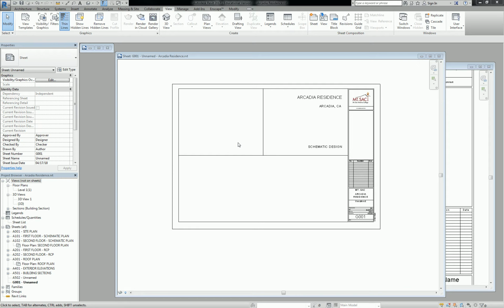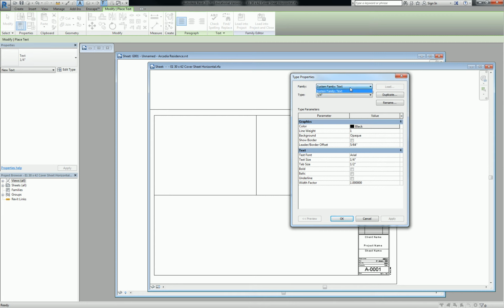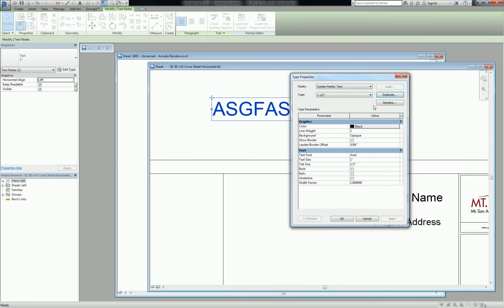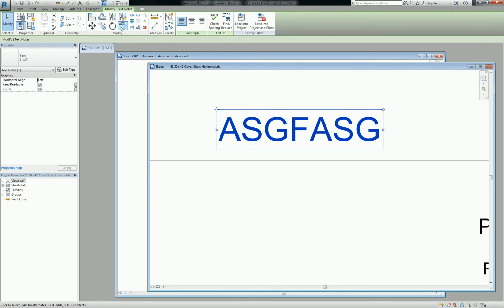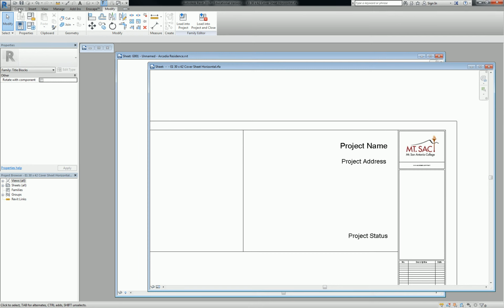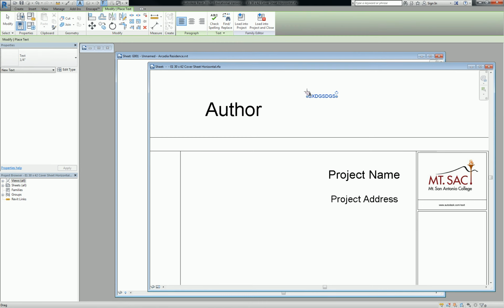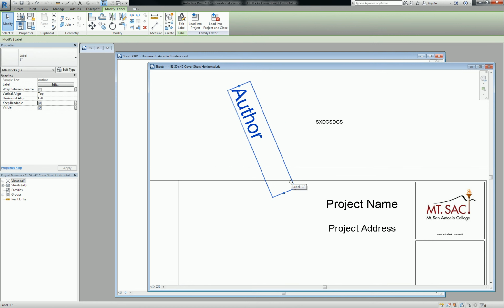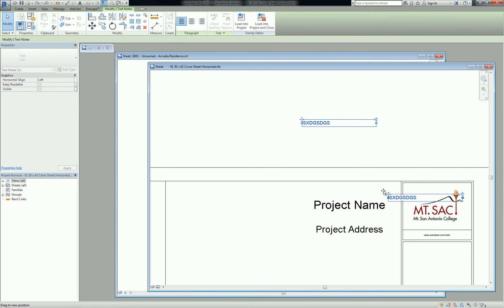Creating New Text and Label Types in Revit